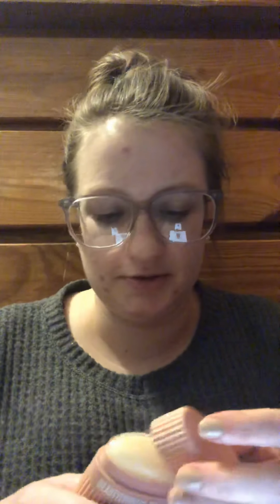First Beautycounter Haul of 2021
All the stuff in here (even The Clean Deo)!!